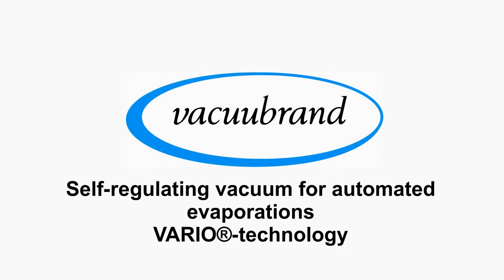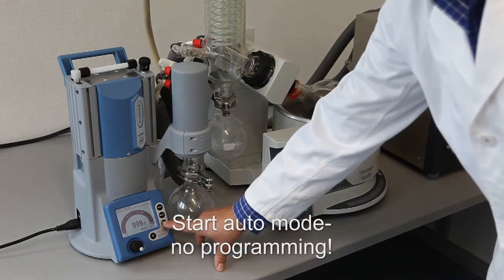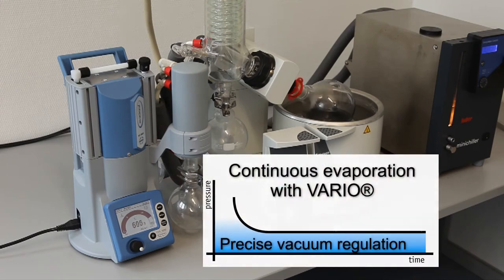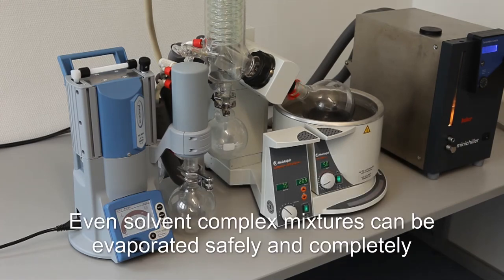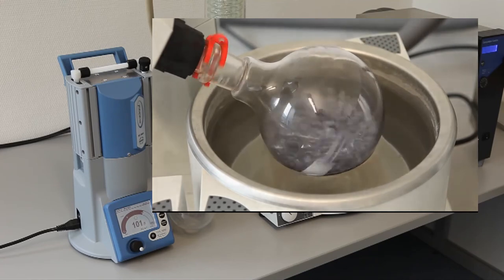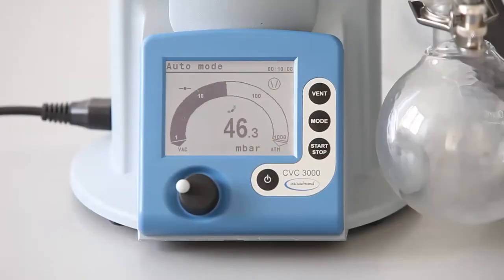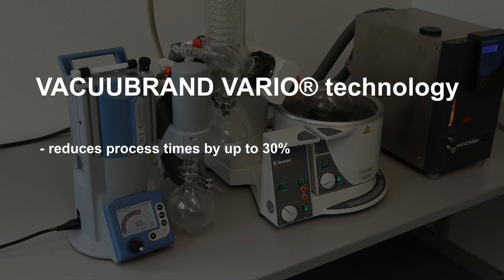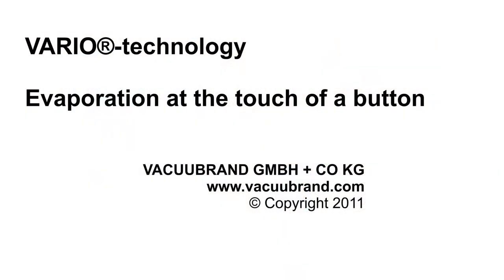Vacuubrand PC 3001 VARIO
Vacuubrand PC 3001 VARIOpro

This VARIO® chemistry pumping unit optimizes vacuum conditions automatically by precisely and continuously adjusting the diaphragm pump´s motor speed. Thanks to the motor speed control the pump operates only when vacuum is needed, saving energy and reducing maintenance. The integrated vacuum controller enables fully automatic evaporation at a push of a button. Low space requirements, light weight and low operational noise contribute further to this unit’s flexibility and popularity for laboratory use. The PC 3001 VARIOpro is ideal for vacuum applications with high boiling point solvents. This new ´pro´ version builds on the worldwide popular PC 3001 VARIO unit, boosting the pumping speed and thereby extending its range to larger applications. The inlet separator, made of glass with a protective coating, prevents droplets and particles from entering the pump. The highly efficient insulated exhaust vapor condenser has a very compact design and provides near-100-percent recovery of solvents.
Performance features

- easily operated CVC 3000 vacuum controller with clear text menus and integrated venting valve
- automatic optimization of the vacuum level throughout the process for high process reproducibility and unattended operation, short process times due to zero-fluctuation (hysteresis-free) vacuum control - even for large amounts of vapor
- compact and powerful; excellent ultimate vacuum, even with continuous condensate purge
- whisper quiet and ultra low vibration
- excellent environmental friendliness due to low power consumption and efficient solvent recovery